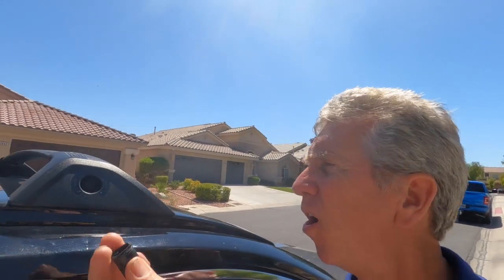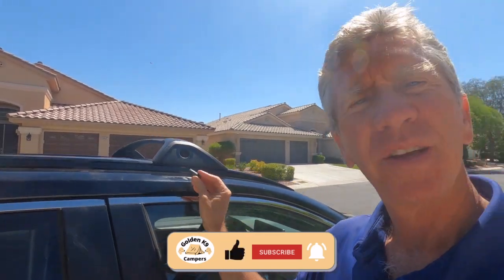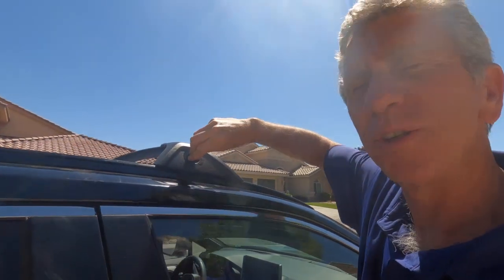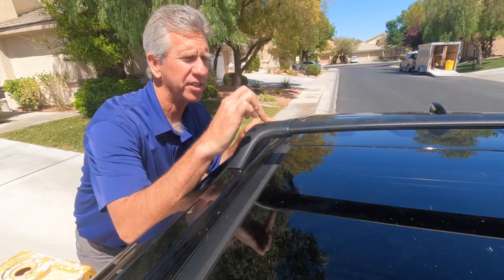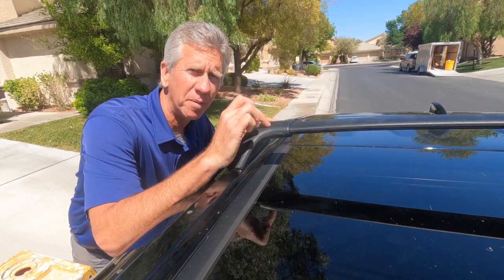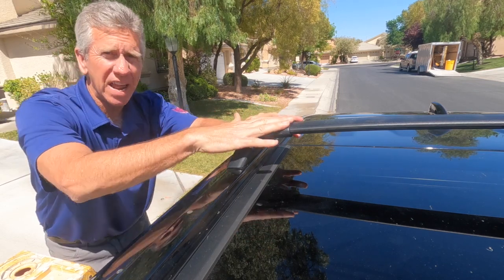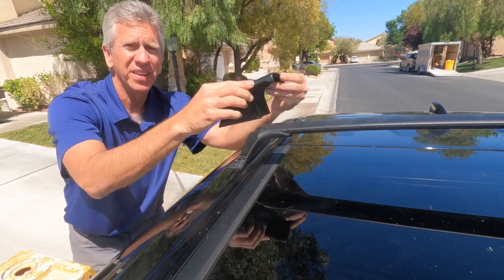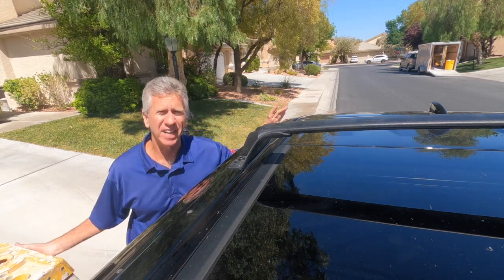RAV4 Prime | Uninstall Crossbars and Return to Stock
In this video I will uninstall crossbars on a RAV4 Prime and return to stock.

Favorite Equipment for RAV4 Prime:
- Toyota RAV4 OEM Crossbars
- Hella Horn
- Petsafe Dog Barrier
- Rhino Rack